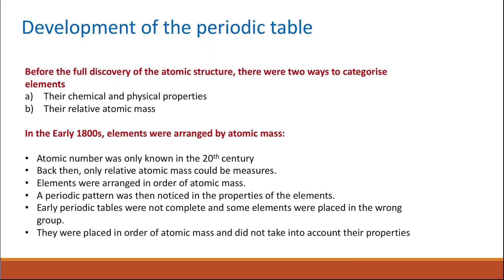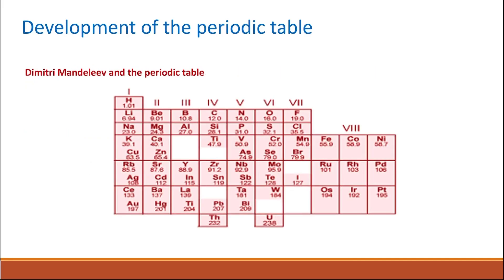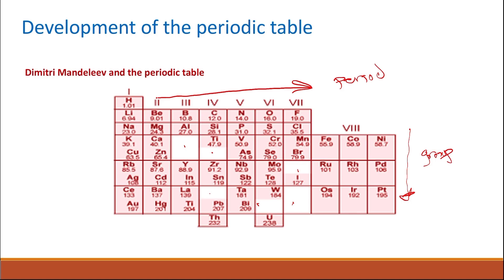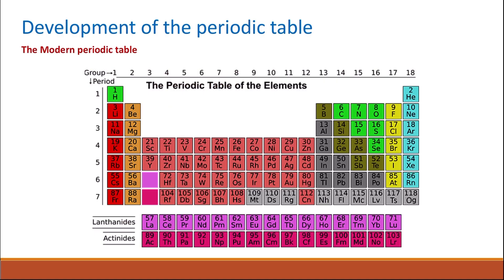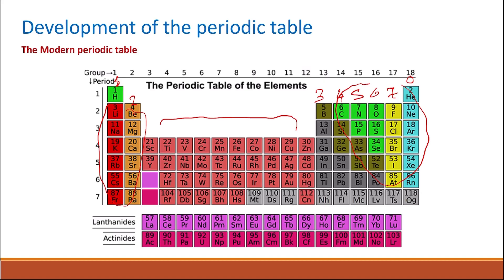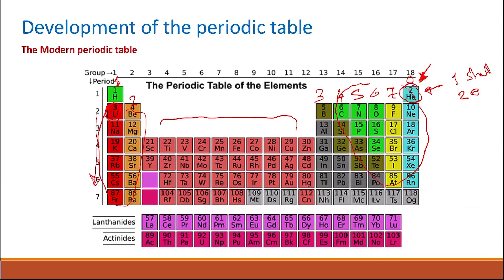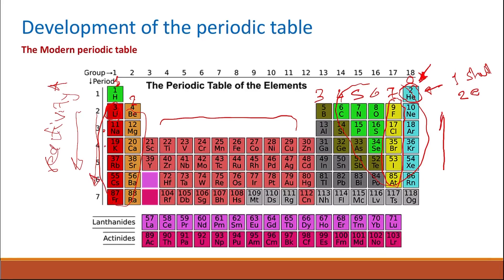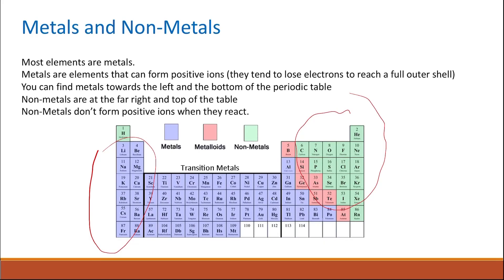The development of the periodic table AQA GCSE IGCSE Chemistry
The video describes the development of the periodic table